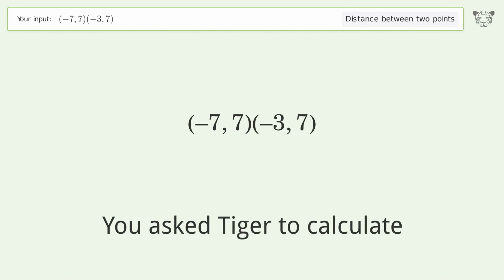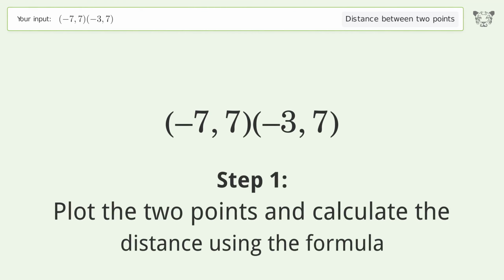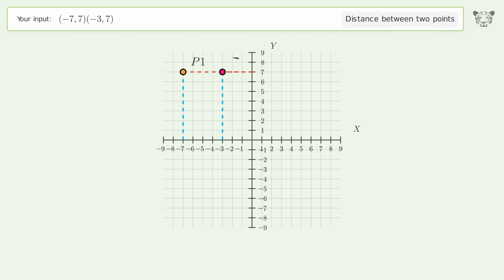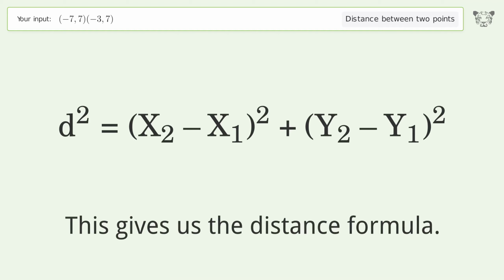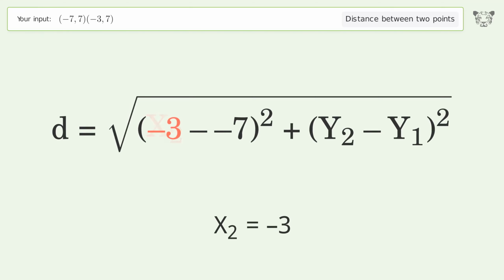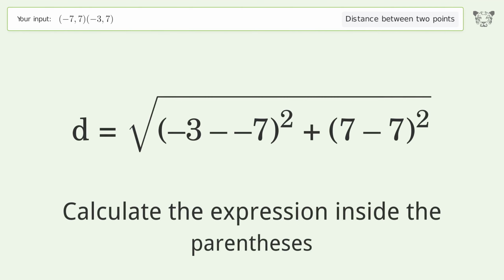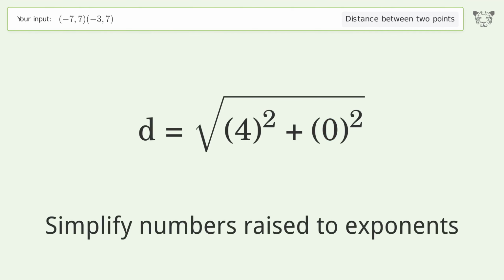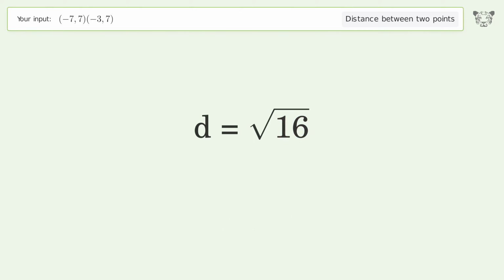Find the distance between two points p1 (-7,7) and p2 (-3,7): Step-by-Step Video Solution